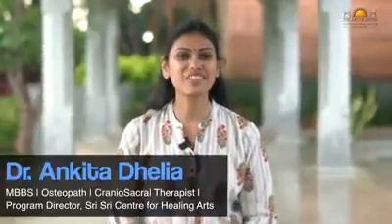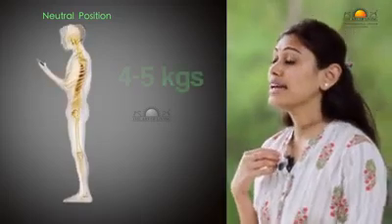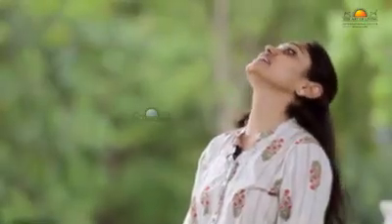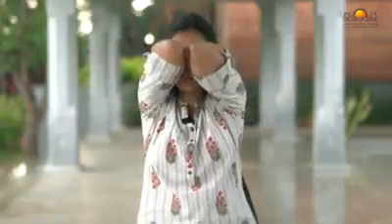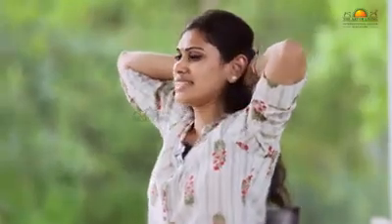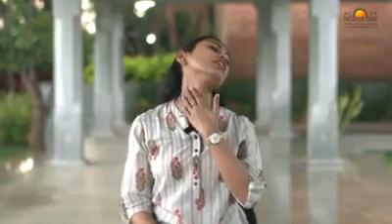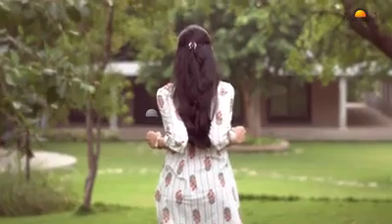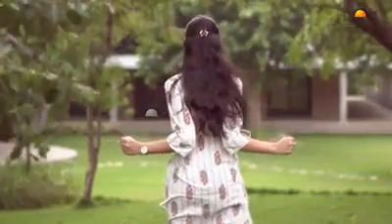yoga stretch at home